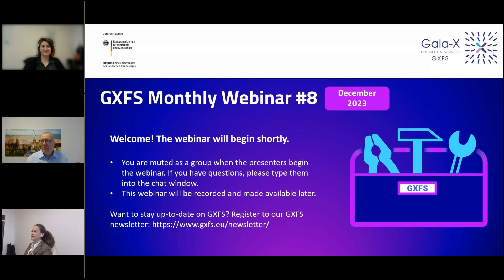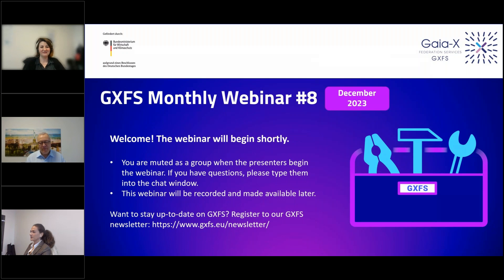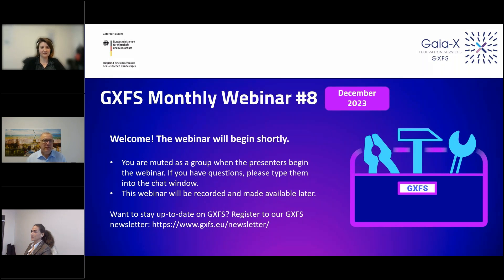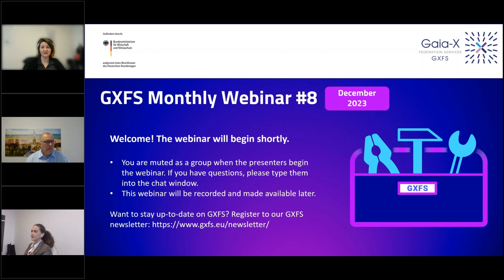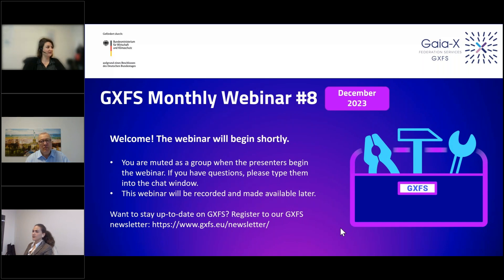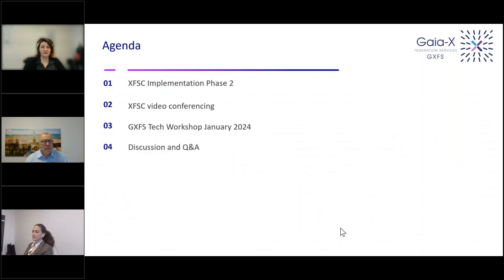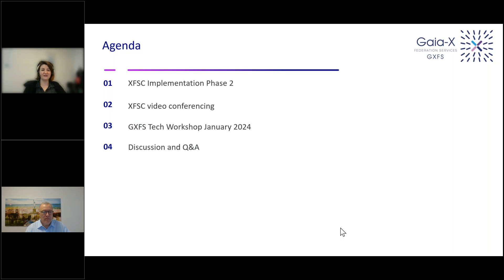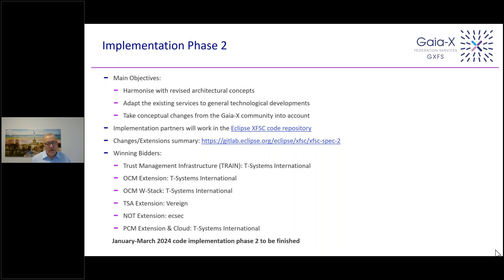GXFS Webinar December 2023